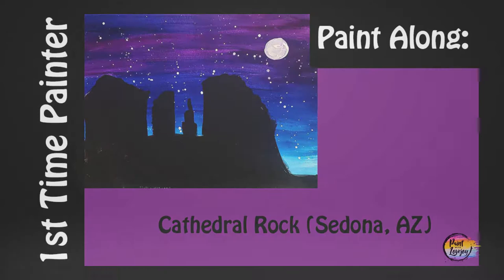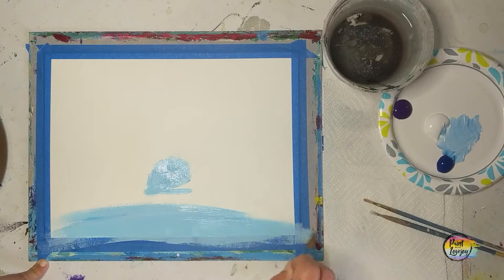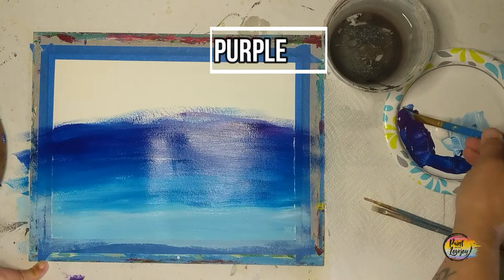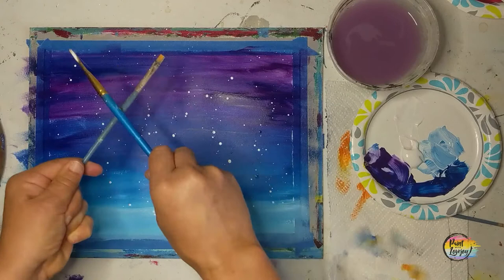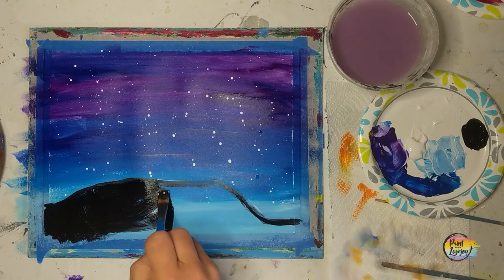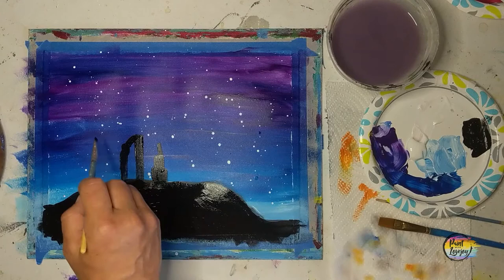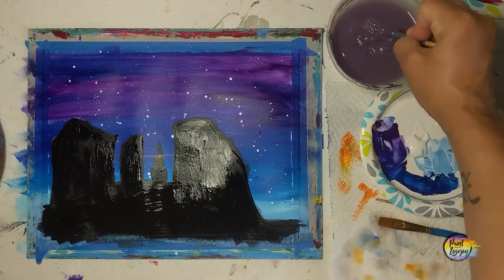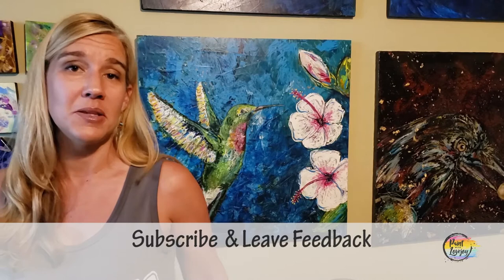Easy Cathedral Rock Silhouette - First-time painter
Painting for Beginner  painter: Cathedral Rock Silhouette

 White  - Purple - Teal - Red - Burnt  Sienna   -  Black

Traceable
Purchase individually:

or
Art Hack - Make your own graphite transfer

Mail: Lovejoy Creations
3555 Rosecrans St
ste 114-102